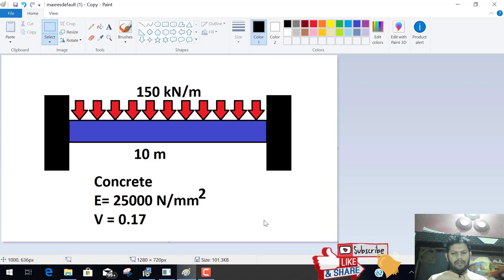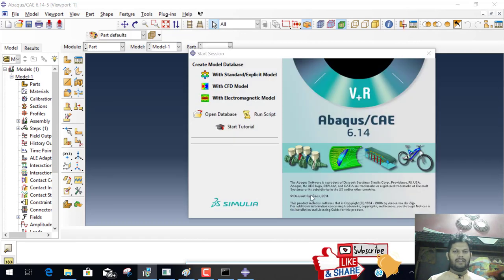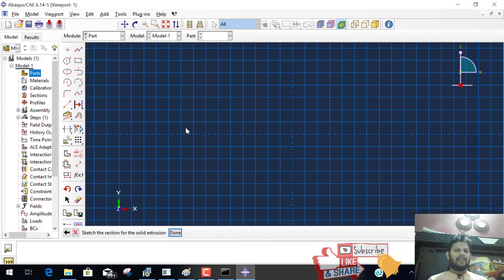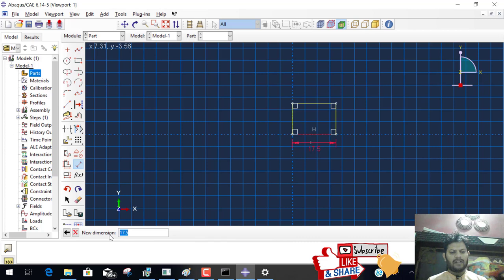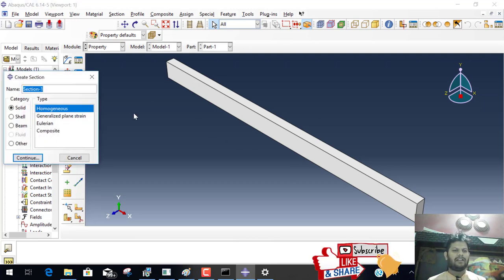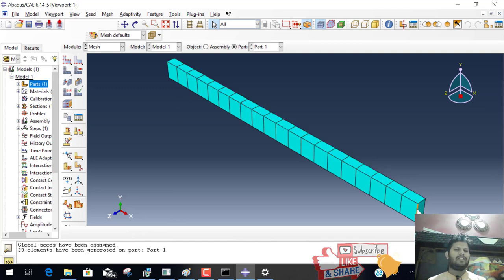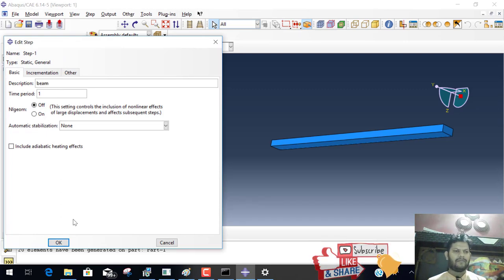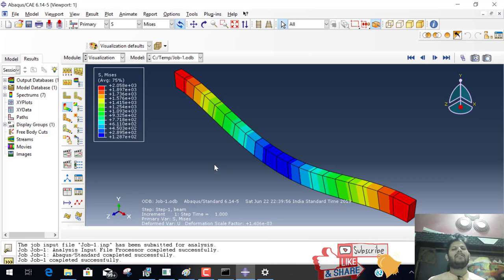Abacus CAE Tutorial Series Concrete Beam Analys